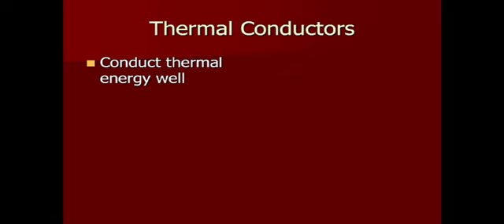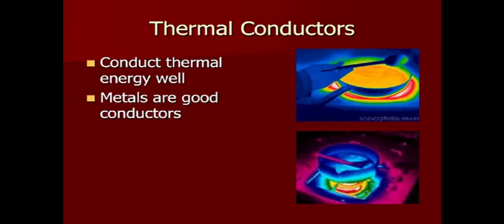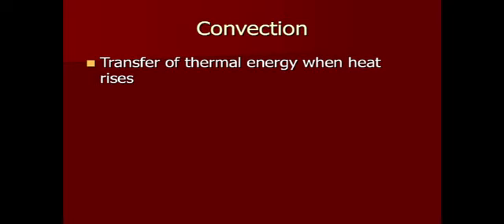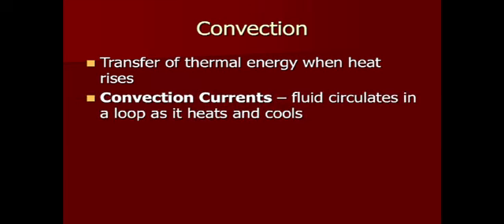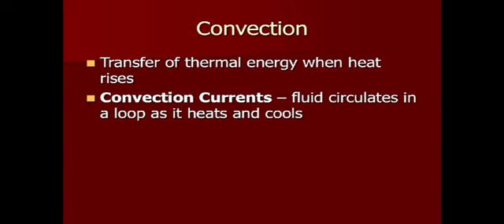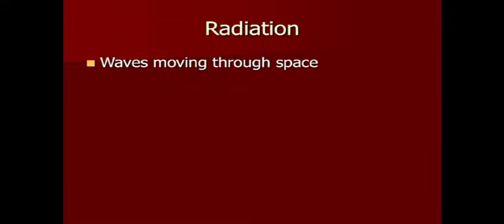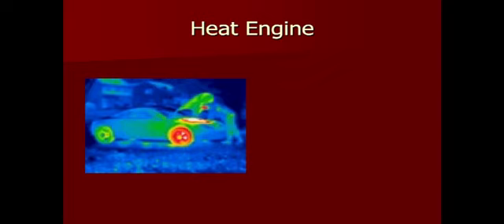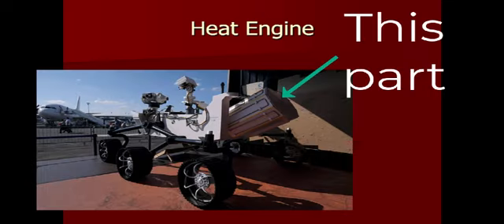Class notes heat and thermodynamics